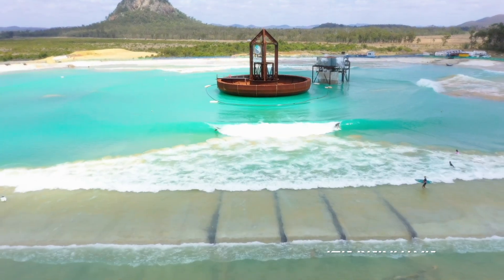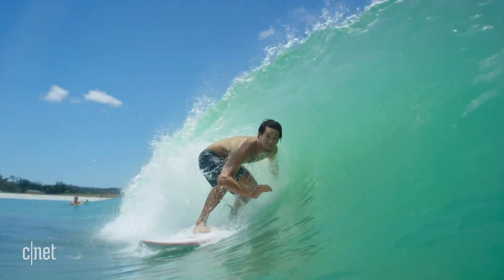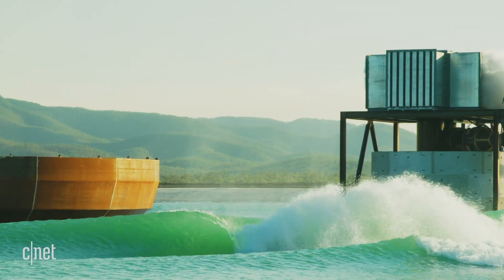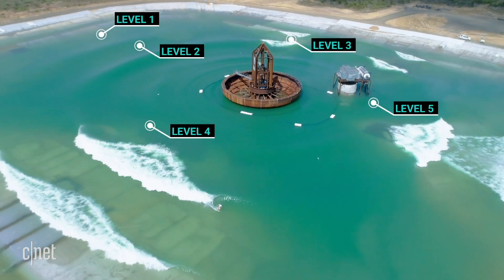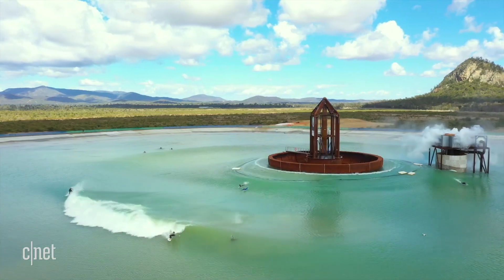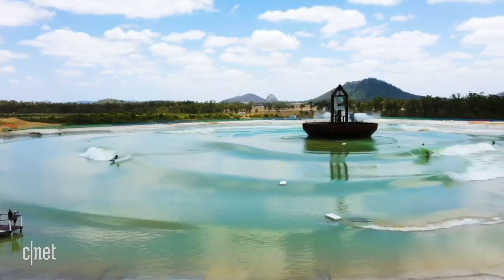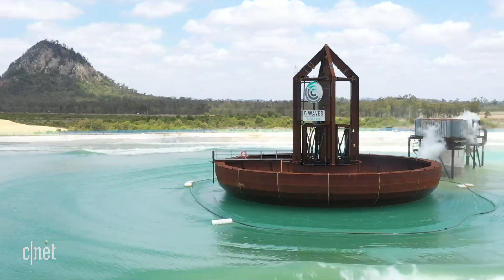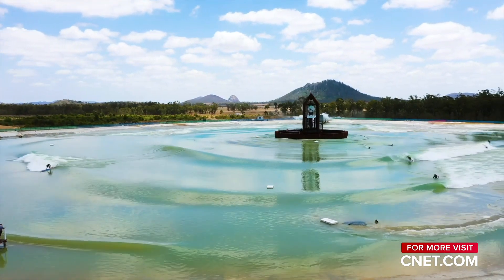This big bouncing buoy creates MASSIVE 360 Surfing Waves 🏄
The Surf Lakes facility in Australia is home to an artificial wave simulator that generates up to 5 surfable waves. We chat to the Founder and CEO, Aaron Trevis about the process involved in creating such a system and plans for future expansion.